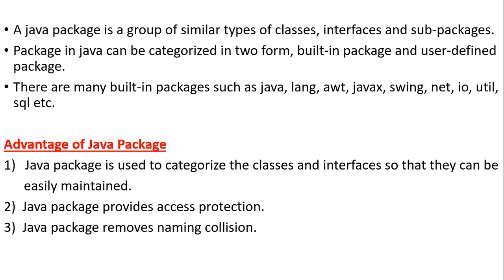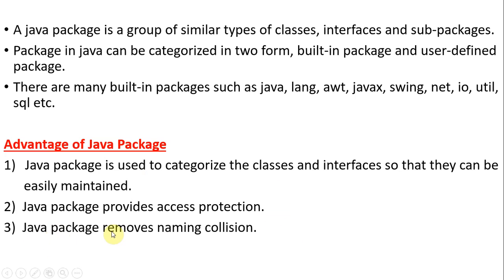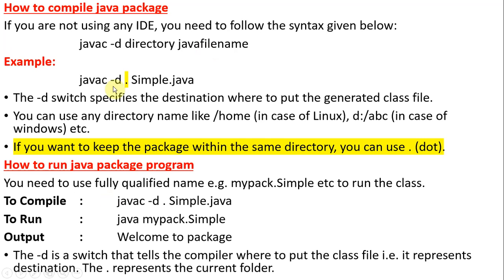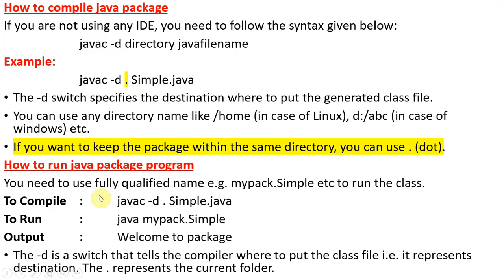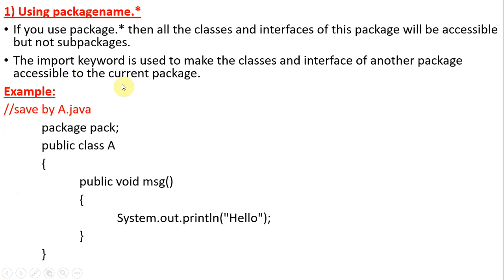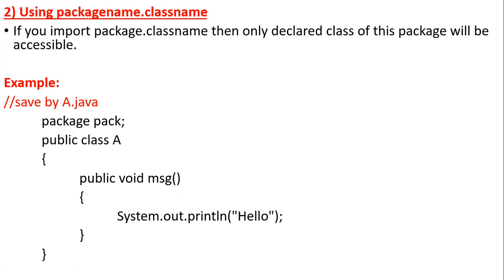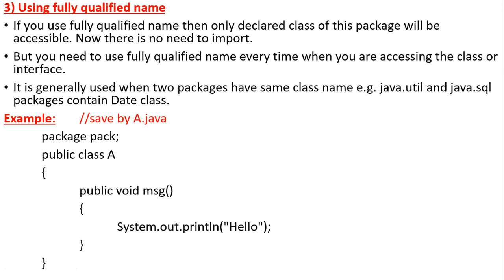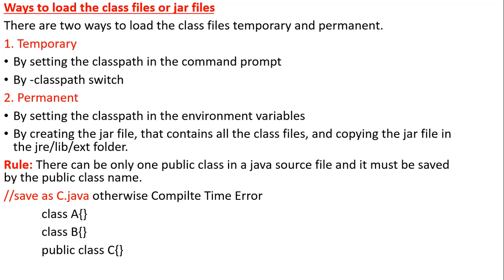25 - JAVA PACKAGE